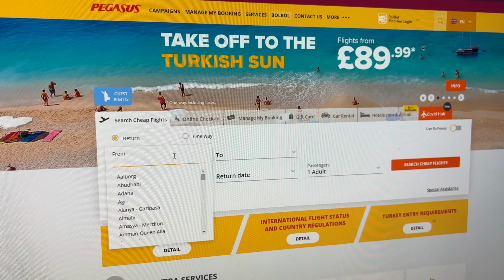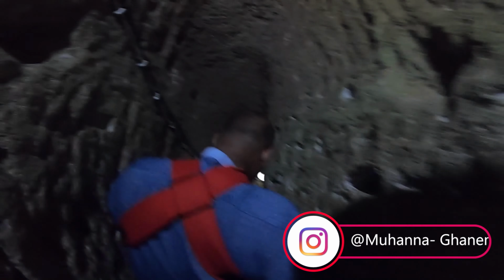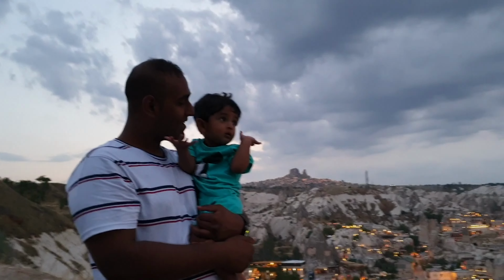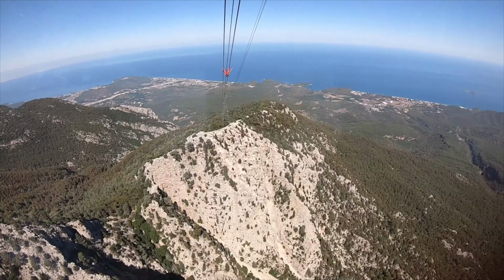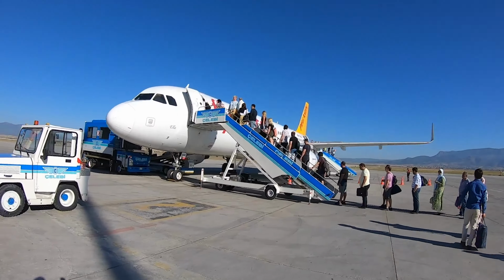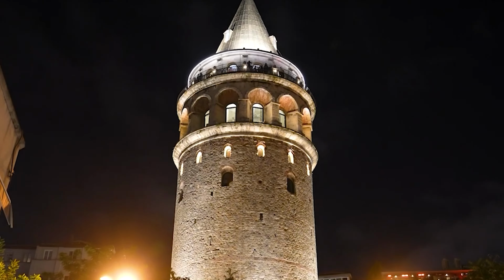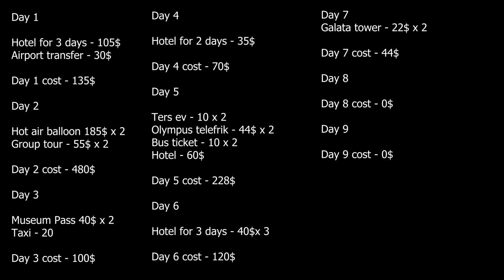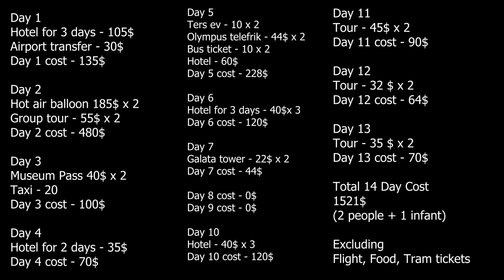Turkey Complete Travel Guide | Budget, Itinerary, Scam, Visa, Flight | Muhanna Ghanem | S2 E7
This is a complete guide with cost breakdown in Turkey.

Hope this inspires you to book a trip to Turkey and gives you a sense of how much things cost! I loved Istanbul and Cappadocia so much. Its like a dream to witness the hot air balloons in Cappadocia and I’m so glad I got to check this off my bucket list!

I will be more than happy to help you all

DID YOU LIKE THE VIDEO? GIVE IT A THUMBS UP 👍